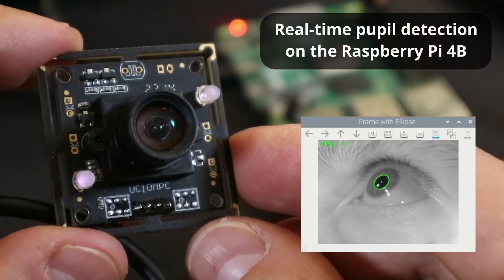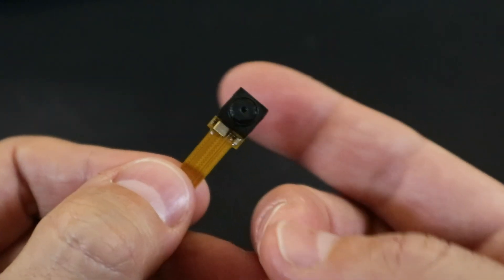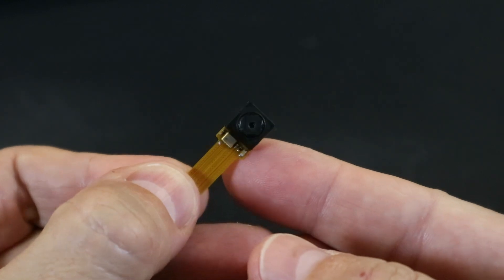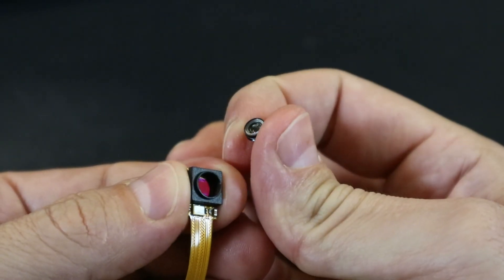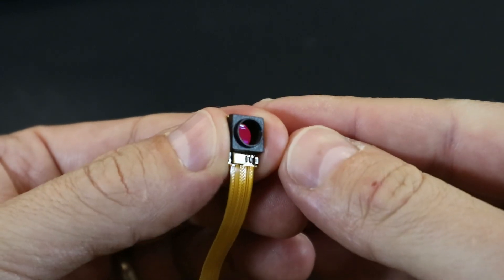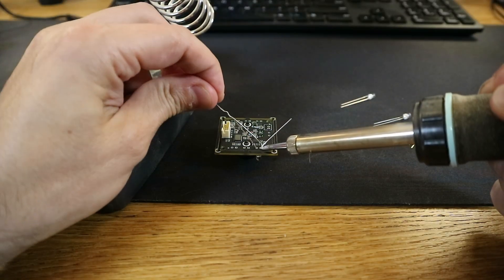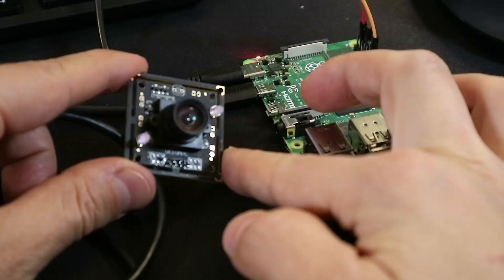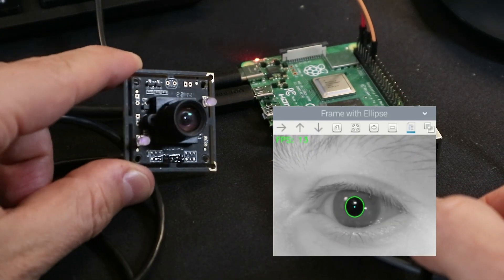Eye tracking on a Raspberry Pi (with GPT Code)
In this video, I demonstrate how to do eye tracking on a Raspberry Pi and explain why certain types of cameras can't be used for infrared eye tracking. I have also released the Python script for the Raspberry Pi eye tracker, which can be downloaded from my GitHub.

If you need an inexpensive camera to build your own eye tracker, see my DIY video here:

Links to all the parts in this video are listed below:

Raspberry Pi 4B:

Spinel OV9281:

(mini cam - does NOT work for IR eye tracking):

All YouTube earnings from this channel support the development of open-source software and projects like this!